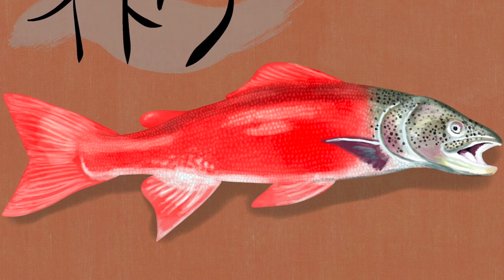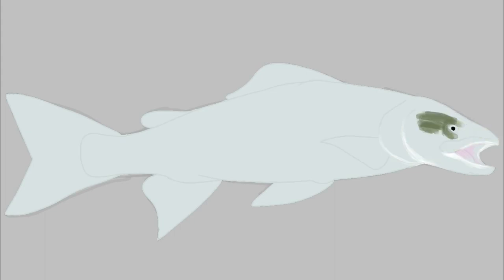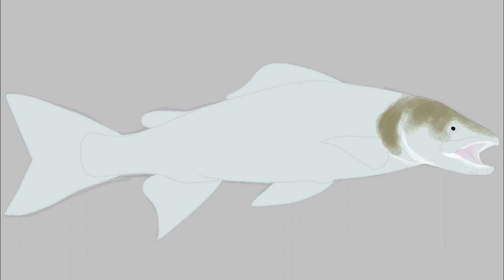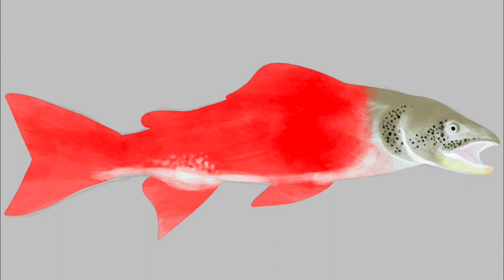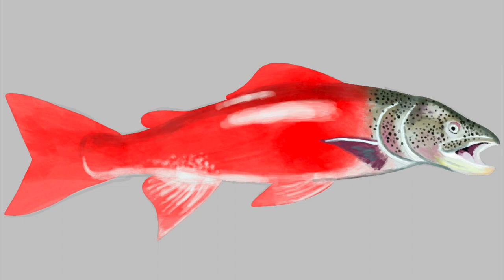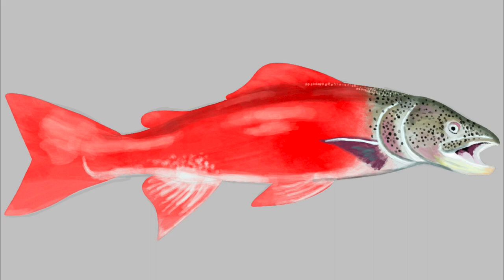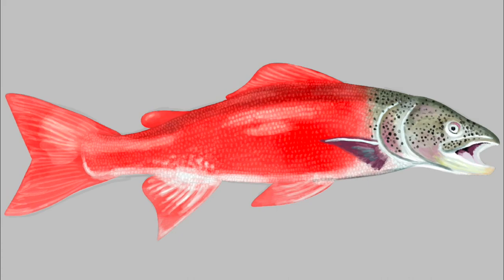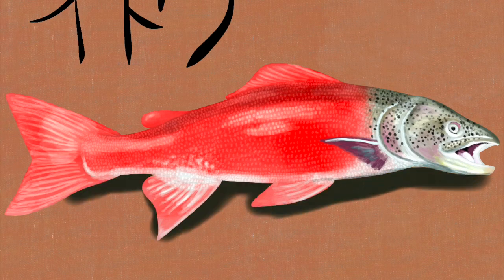How to Draw Animal Crossing's STRINGFISH In ProCreate! (Digital Art Tutorial)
Hey guys! Today's video is about drawing Animal Crossing's rarest fish, the Stringfish (Parahucho perryi), which is also the basis for Pokemon's Basculegion! I'm using ProCreate with an iPad and an Apple Pencil.